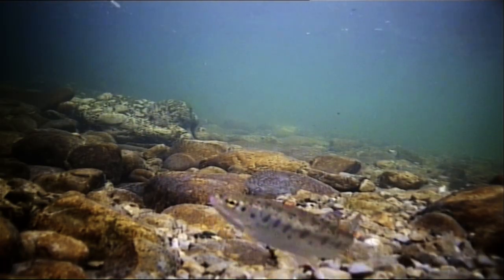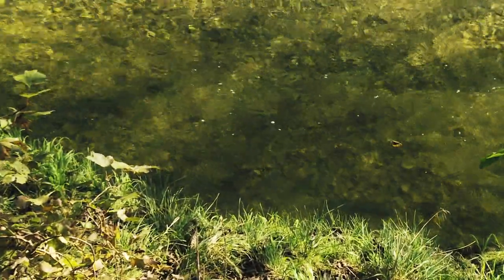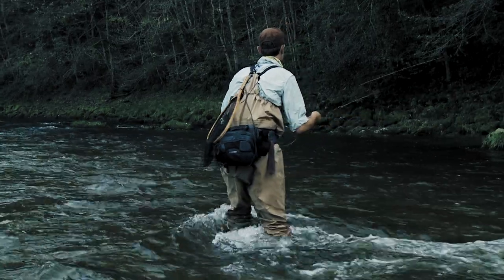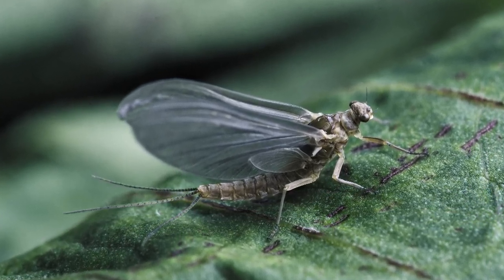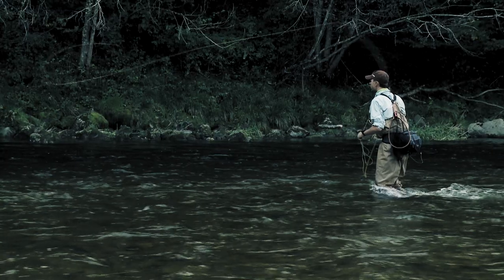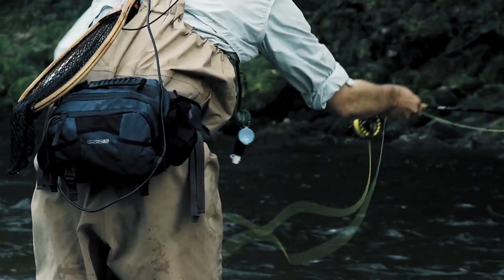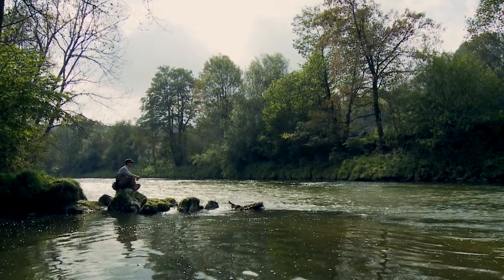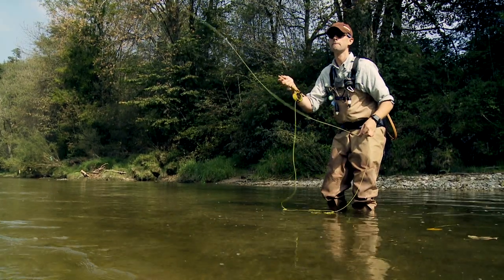How to • Dry fly fishing • Nice fish! • fishing tips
We have joined Morten Oeland as he demonstrates how to handle many different situations. We take a detailed look at the insects and Morten shows us practical fishing with his best dry fly imitations.
We have travelled to amazing rivers and lakes to find the best conditions to demonstrate fly fishing.

Film excerpt from the series: The Fish & The Fly